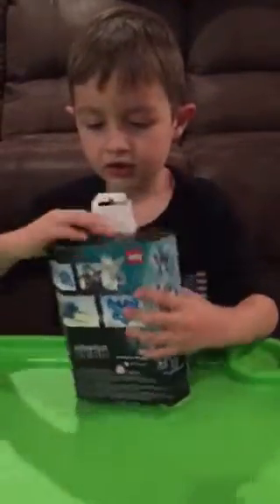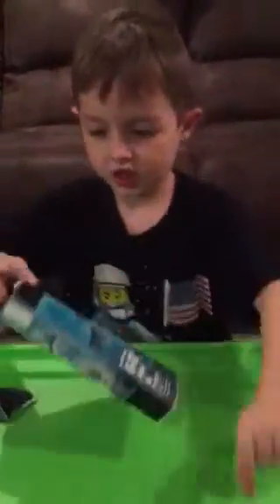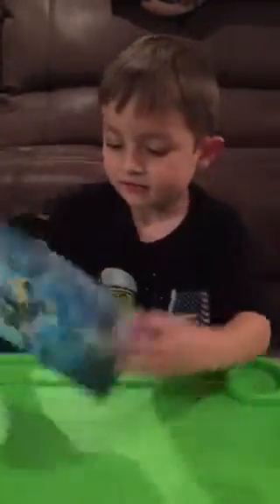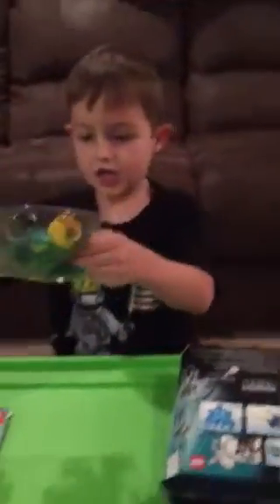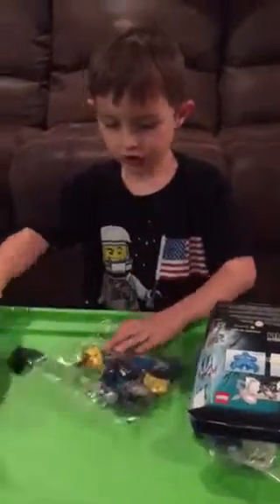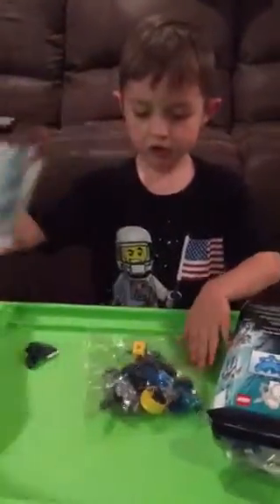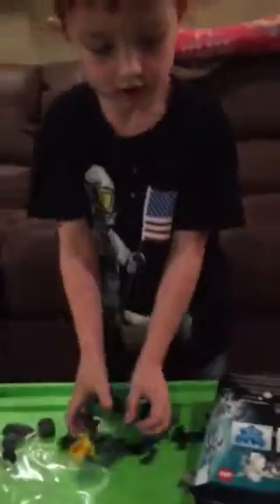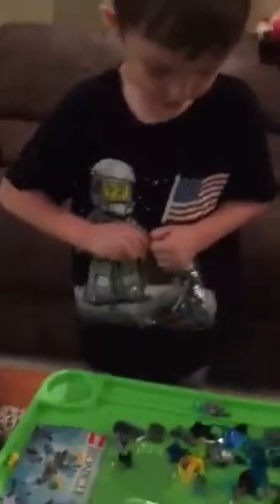Making with max bionicle 70780